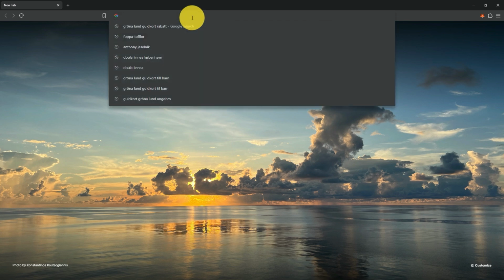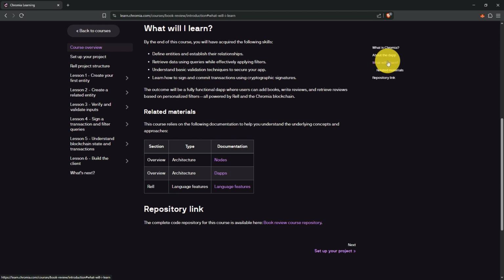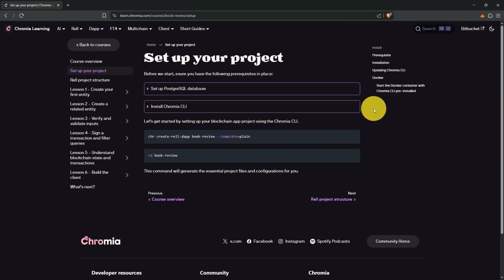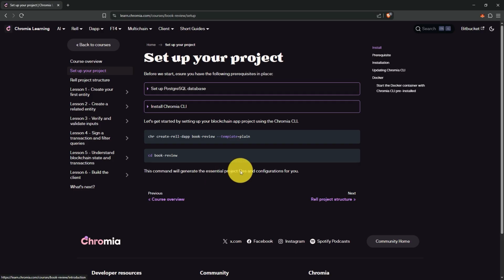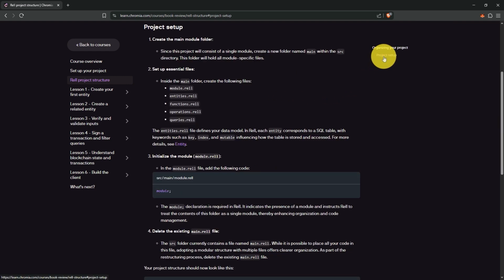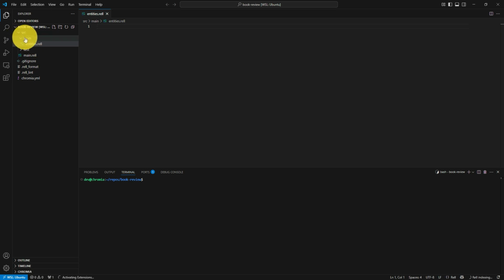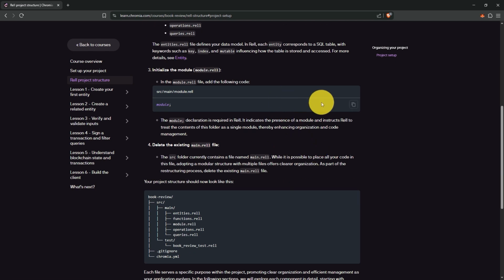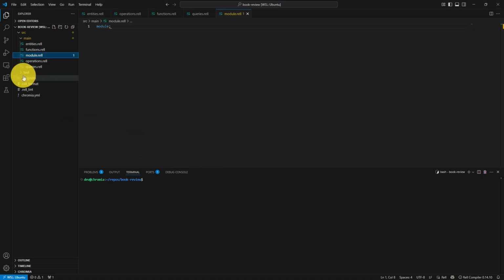How To Build Your First Dapp | Introduction & Set Up | Chromia Learn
Welcome to another Chromia Learn video where you can learn how to get started, productively explore, and even build next generation blockchain and AI tech right here with Chromia.

💡 In this episode, we will:

1. Introduce you how to set up your very first app on Chromia
2. Explore the Rell Project Structure!

📖  For this lesson, please visit our Chromia Learn link below to jump right in:

Continue with our next videos of the "Learn How To Build Your First App" video series to complete the course.

🗂️ Lesson 1:  Create Your First Entity
🏗️  Lesson 2:  Create a Related Entity
🧪 Lesson 3:  Verify and Validate Inputs
✒️ Lesson 4:  Sign a Transaction and Filter Queries
⚙️ Lesson 5:  Understand Blockchain State and Transactions
🧱 Lesson 6:  Build the Client

Visit Chromia Learn for our FREE courses, guides and developer walkthroughs in our AI tech, dapp development and much more!

What else can you learn?
💡  How to monazite your dapp
💡  How to build a decentralized marketplace
💡  How to build your own asset management system